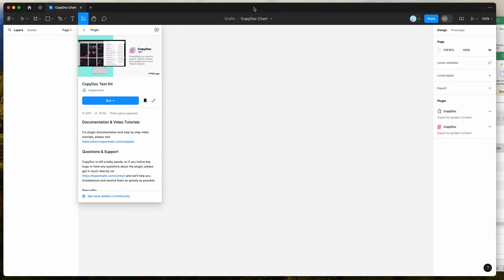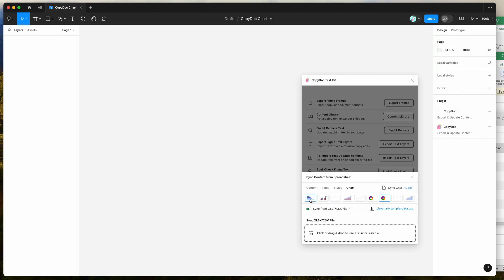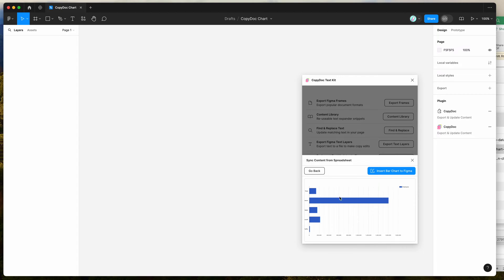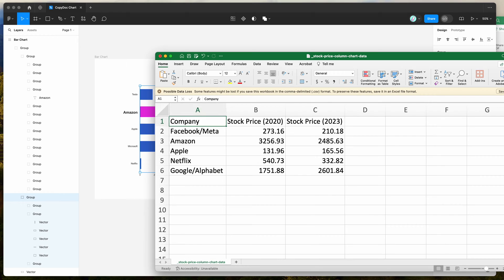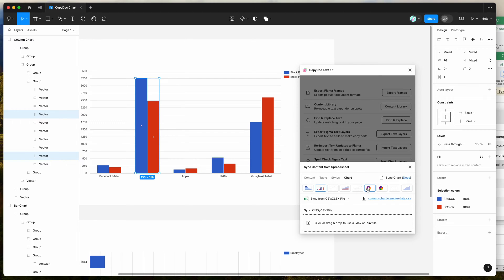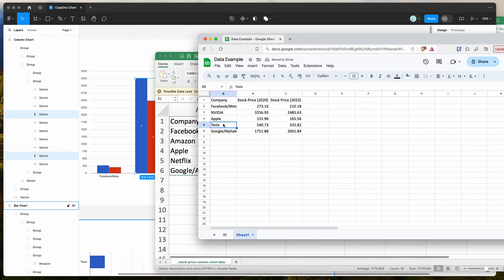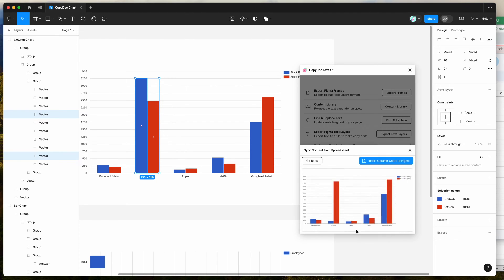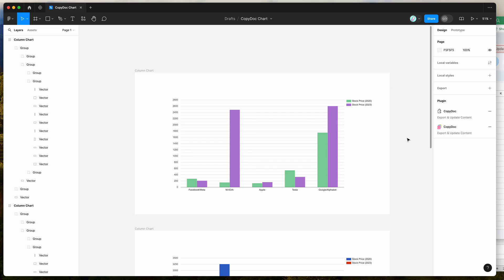Figma Tutorial: Sync chart data to Figma from a spreadsheet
This video tutorial is a complete step-by-step guide showing you how to sync chart data to Figma from a spreadsheet using the CopyDoc plugin